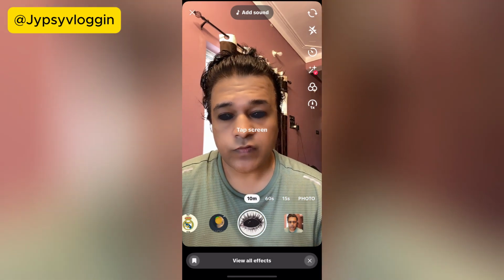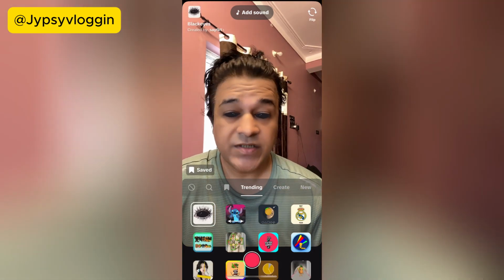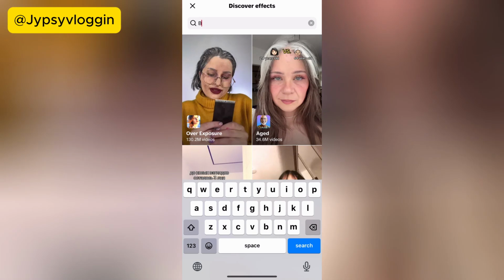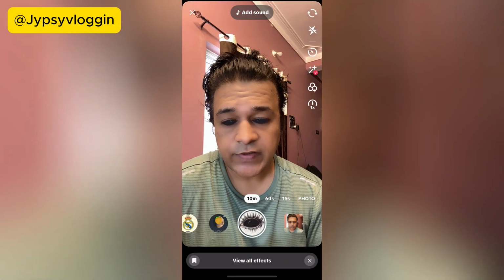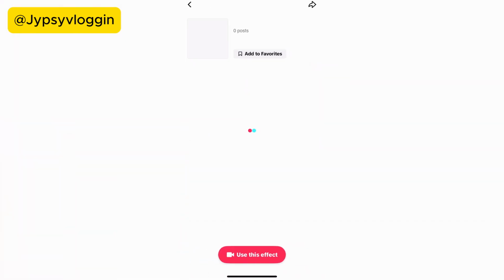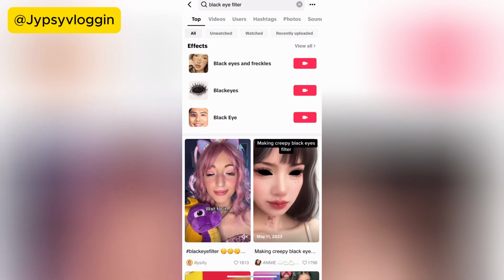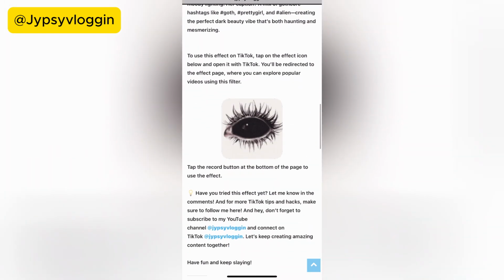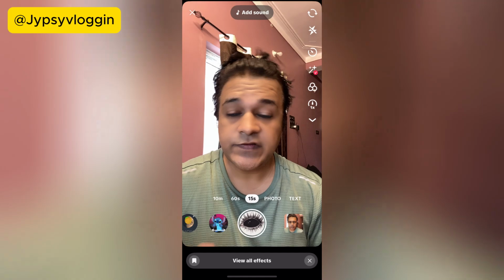How to get the Blackeyes Filter on TikTok